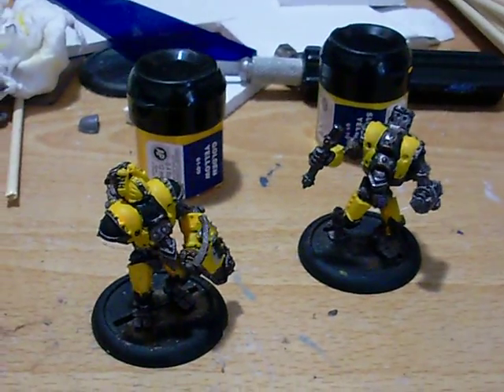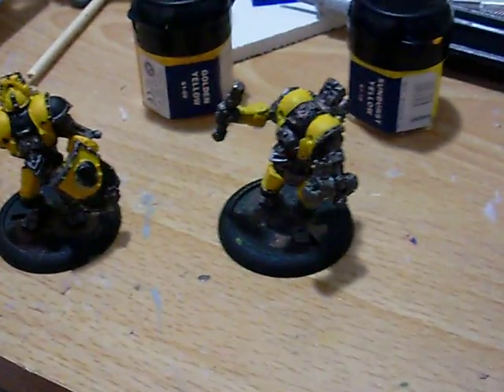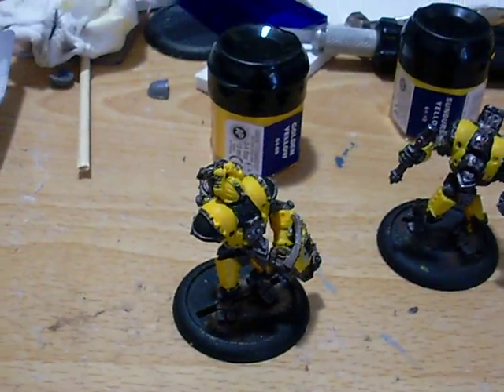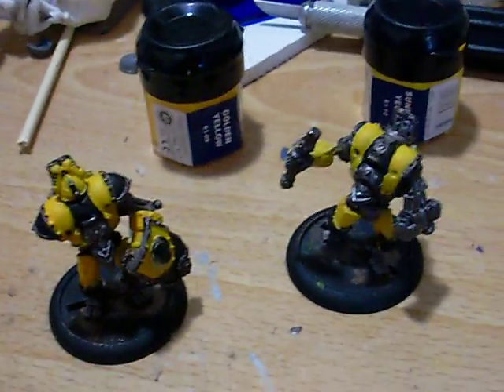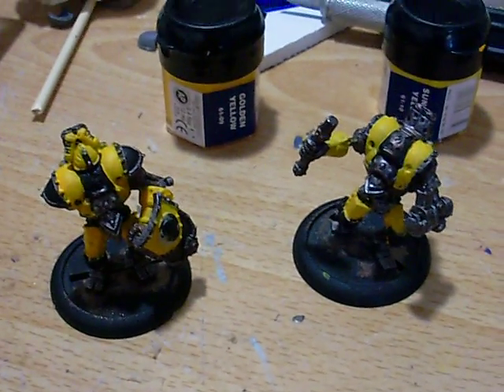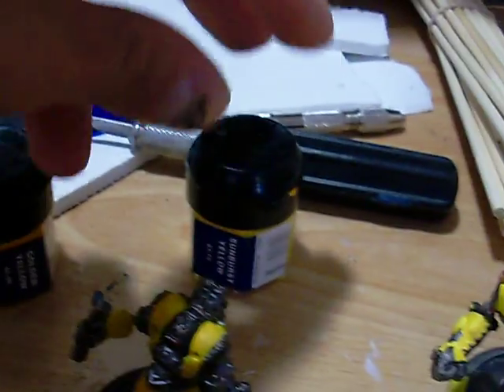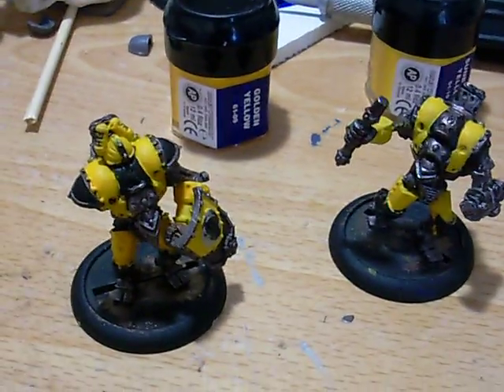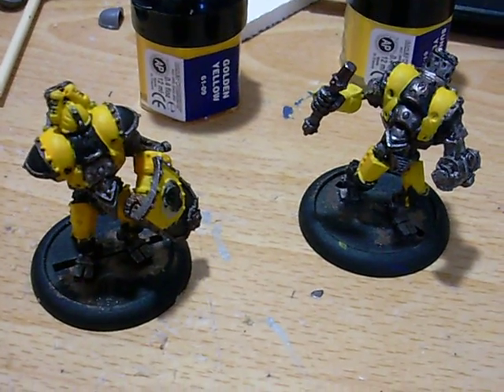AIAWC 3: Real Men Wear Yellow! Day 7 part 5